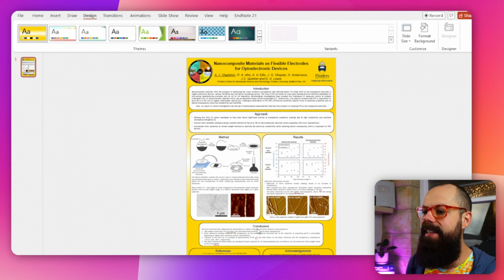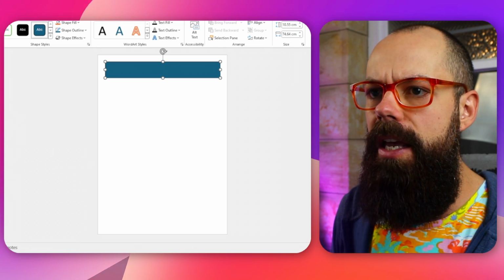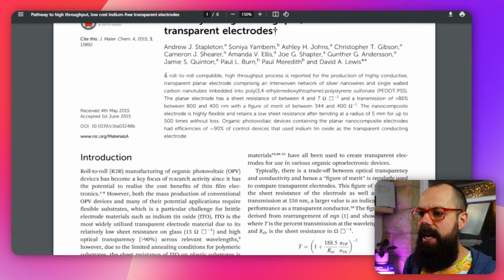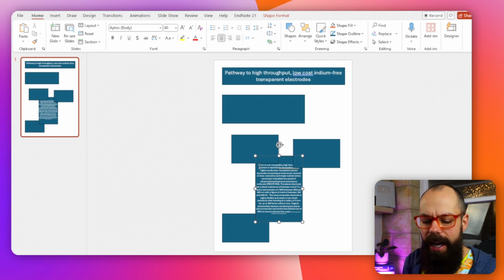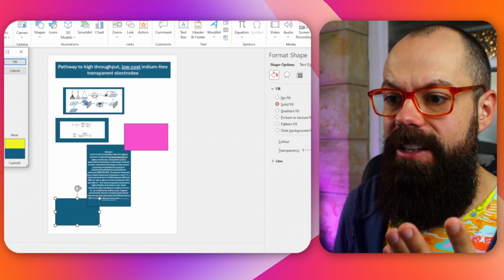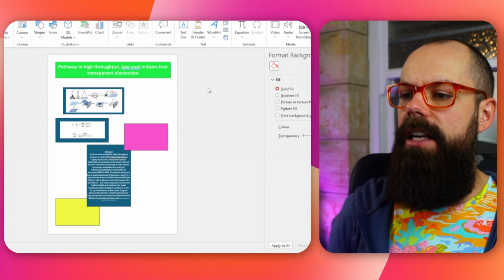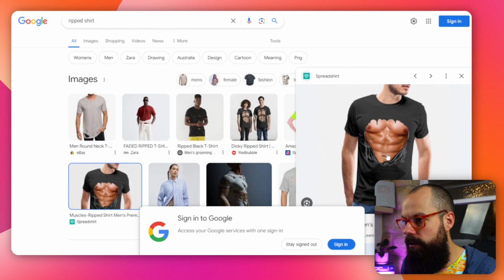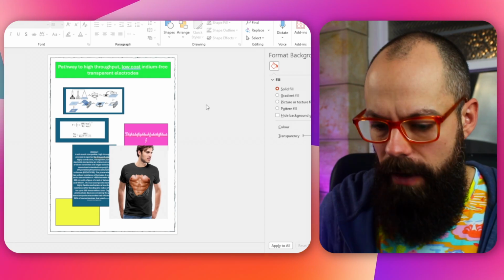Poster presentations are dumb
In this video, I'll guide you through some unconventional strategies for making an academic research poster that will ensure you stand out at any poster presentation conference. I’ll show you why it’s essential to break the mold and assert your academic dominance.

Creating an academic poster presentation is more than just about conveying information; it's about making a statement. I’ll demonstrate how to give a poster presentation that not only captures attention but also intimidates your peers. Forget about fitting in with the standard templates – I’ll show you how to make research poster on PowerPoint that reflects your unique genius.

We’ll start with a blank slate, bypassing the conventional research poster template. This allows full creative control over your academic research poster. I’ll walk you through structuring your content in a way that keeps your audience on their toes, using random boxes and overlapping elements to create a visually chaotic masterpiece. This method ensures that only the truly worthy will engage with your work, filtering out those who aren’t prepared for your level of intellect.

We'll delve into the content. In a typical poster presentation of research paper, clarity is key. But in my approach, the goal is to overwhelm and impress. I’ll show you how to copy and paste large blocks of text and complex equations without worrying about readability. This tactic ensures that only the most determined academics will approach you during the poster session.

Visuals are also crucial. I’ll teach you how to incorporate bright, eye-catching colors and striking images, even borrowing freely from the internet without concern for copyright – after all, rules are for less daring minds. Adding unexpected elements like sexy images might seem unorthodox, but it’s all part of the strategy to make your poster memorable.

I’ll offer tips on personal presentation during the poster presentation conference. From hanging your poster at a towering height to make viewers feel small to using a deep, authoritative voice to answer questions, every detail is designed to reinforce your superiority.

By the end of this video, you’ll not only know how to create research poster on PowerPoint, but also how to make a lasting impression at any research poster presentation.

▼ ▽ TIMESTAMPS
00:00 The Poster Presentation
01:10 Structure
05:26 The Design
08:41 Make Your Poster Sexy
10:45 Bonus Tips